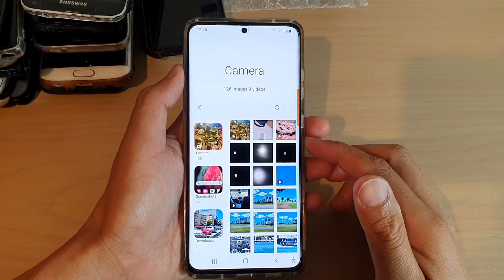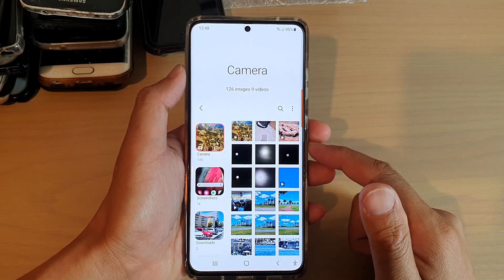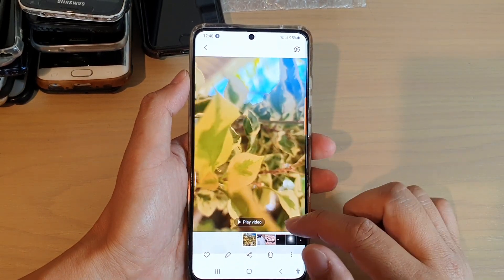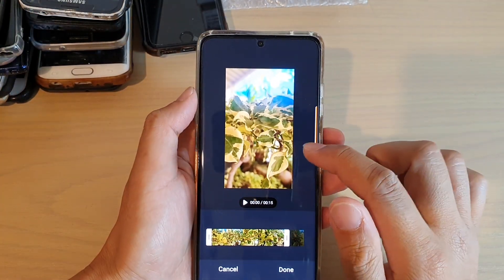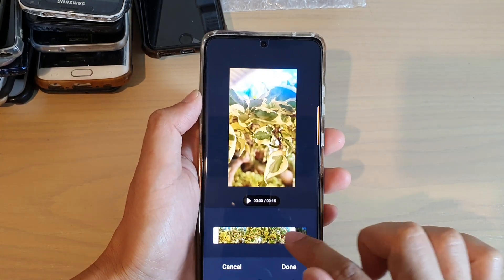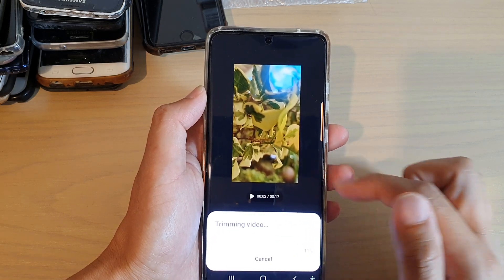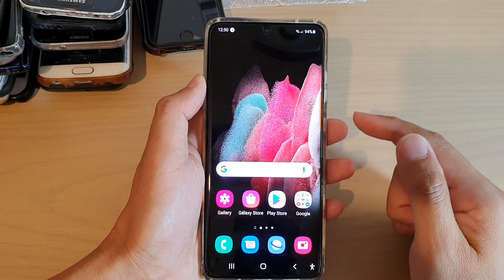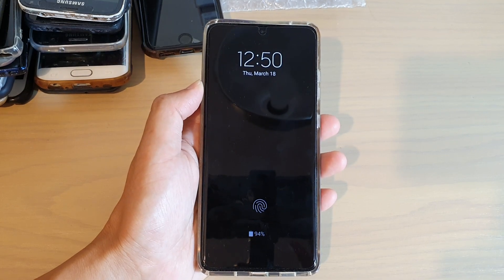Galaxy S21/Ultra/Plus: How to Set Gallery Videos As a Lock Screen Wallpaper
Learn how you can set a Gallery Video as a lock screen wallpaper on Galaxy S21, S21 Plus, S21 Ultra.